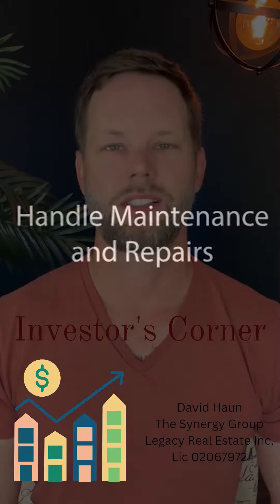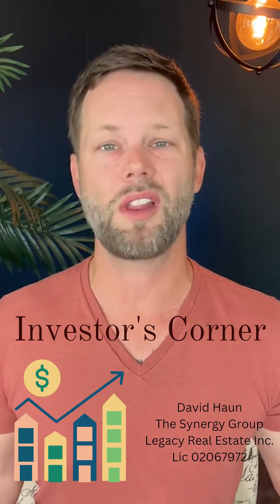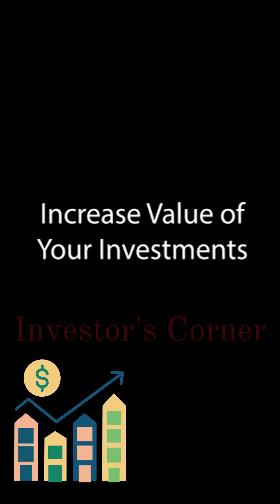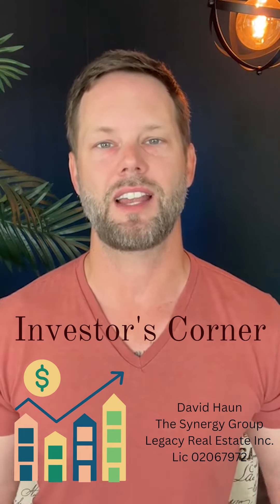Investor's Corner - Using a Property Management Company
Welcome to "Investor's Corner"! In this episode, we'll dive into the importance of using a property management company for your real estate investments. As an experienced real estate agent, I understand that managing rental properties can be time-consuming and demanding. Join me as we discuss the benefits of hiring a property management company to handle the day-to-day operations, tenant screening, rent collection, and property maintenance on your behalf.

We'll explore how a professional property management team can save you time, minimize stress, and maximize your investment returns. If you're a real estate investor looking for peace of mind and passive income, this episode is a must-watch. Tune in now and discover the advantages of partnering with a property management company!

David Haun
The Synergy Group
Legacy Real Estate Inc.